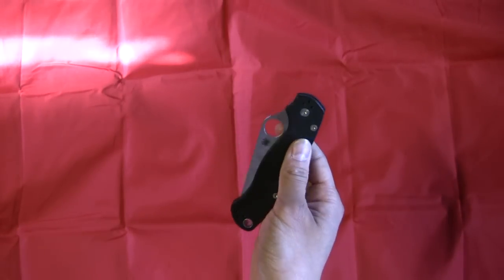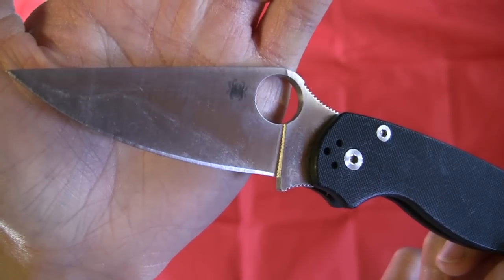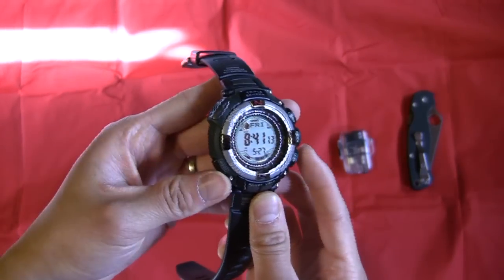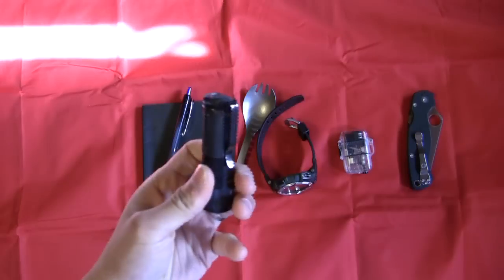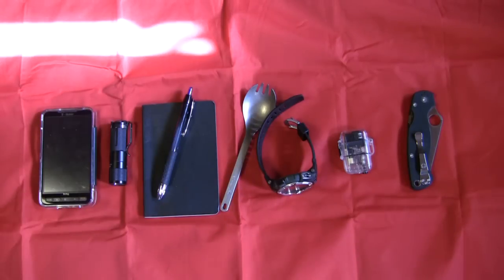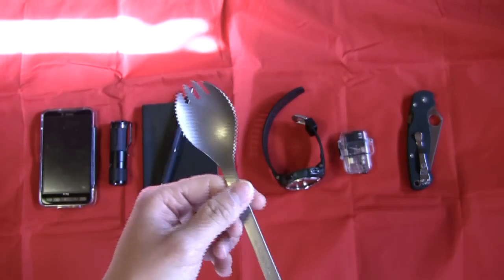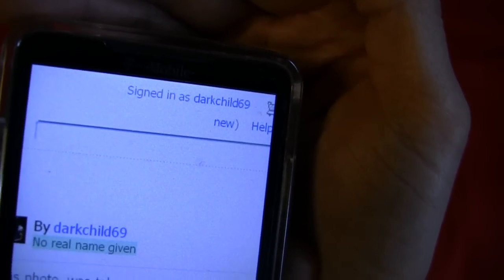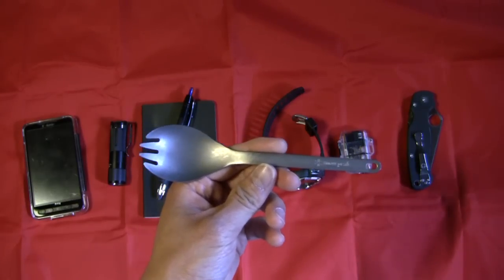My most used EDC item, what is yours?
What is your most used EDC? I show you my most used EDC item.  This is not an item that I carry when I need it, this item is 99.9% with me everyday and it gets used a ton!